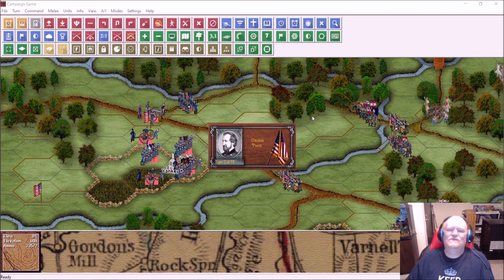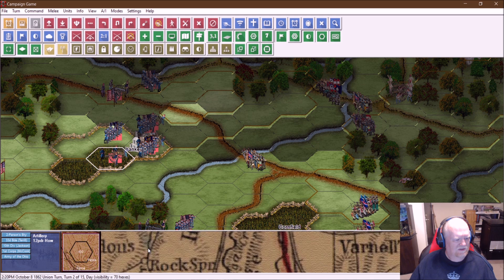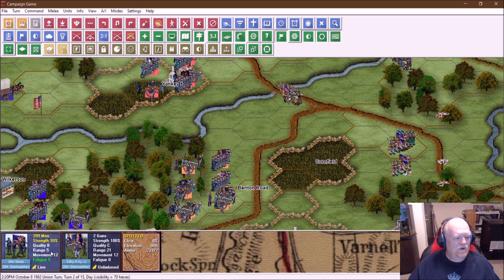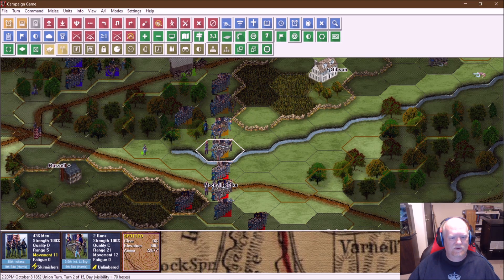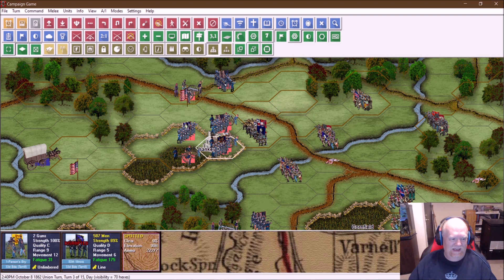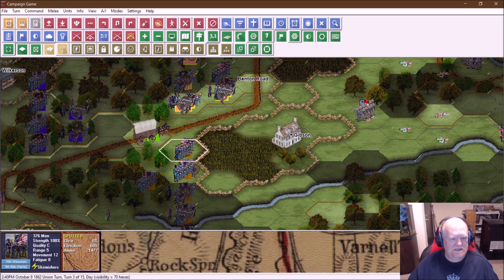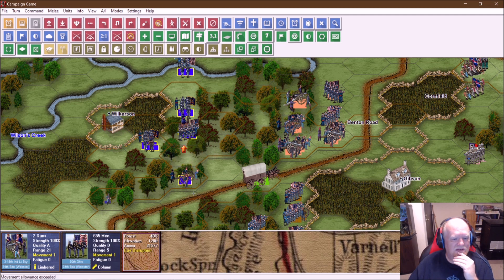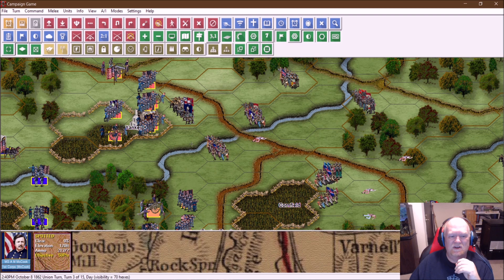Tiller Games ACW Series-Battle of Perryville Part 2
We step into turns 2 and 3 of our playthrough of Perryville from the Tiller ACW title of 'Campaign Chickamauga', and the Rebs have pressed hard on my far left flank-so much that they closed to melee range and started to charge my lines! How does it go? Watch to find out!